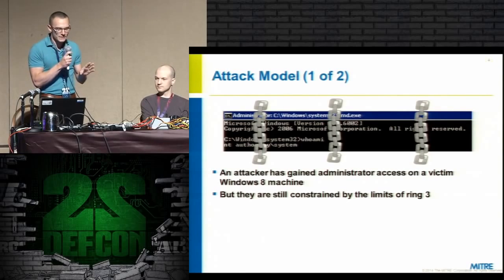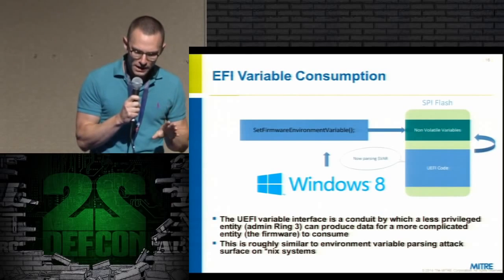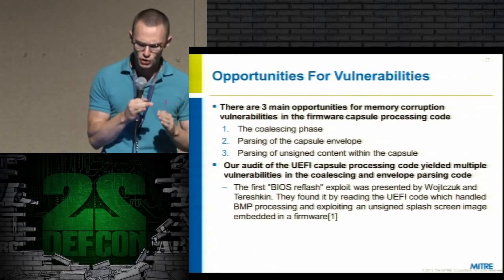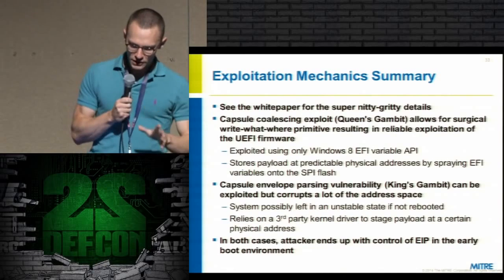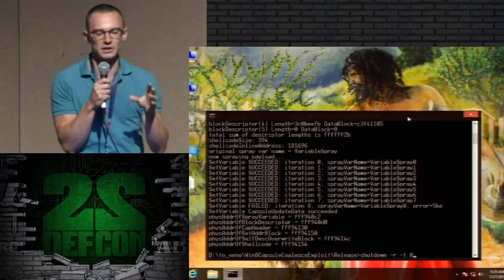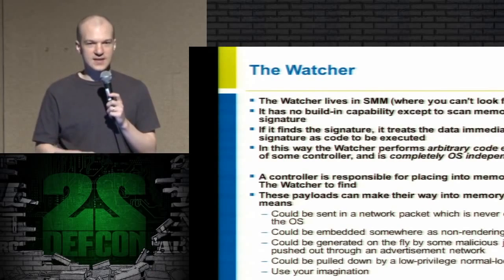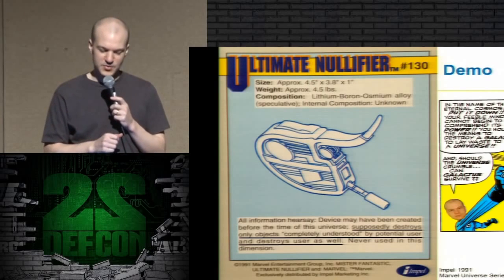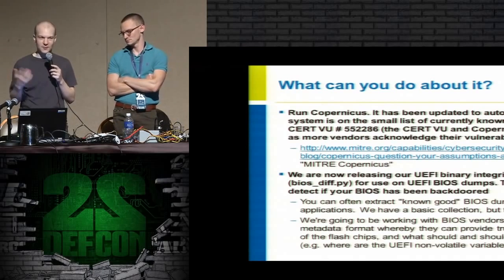DEF CON 22 Extreme Privilege Escalation On Windows 8 UEFI Systems